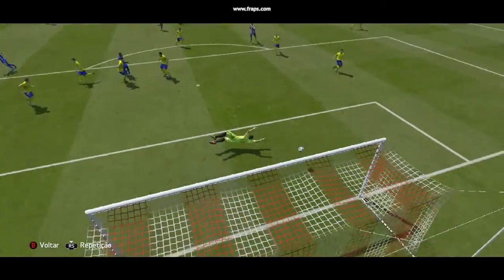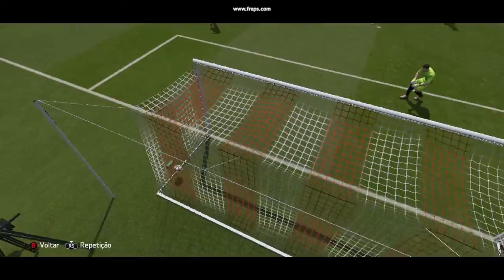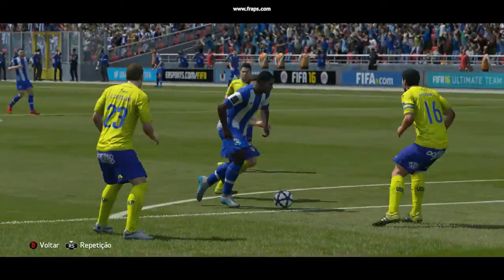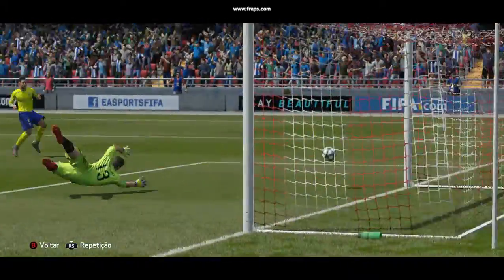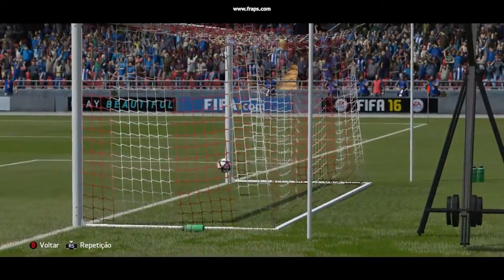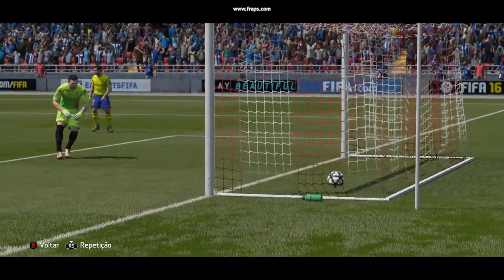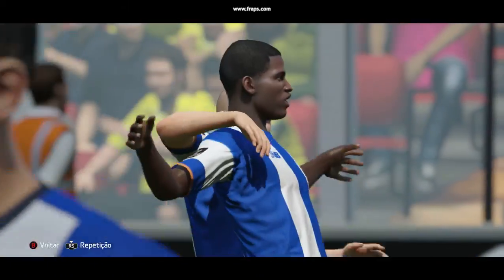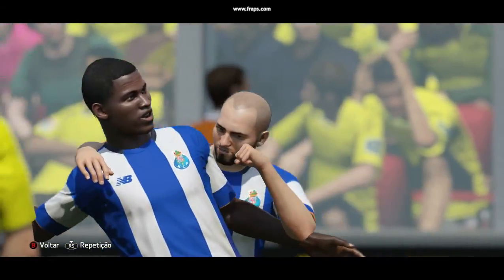Aboubakar FIFA 16 Goal Online